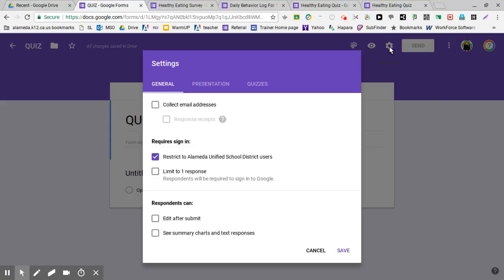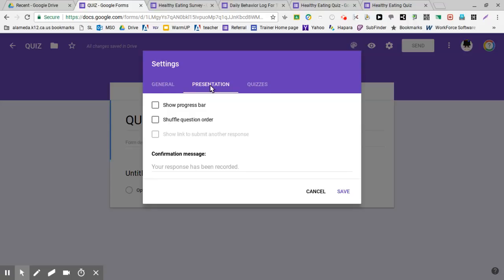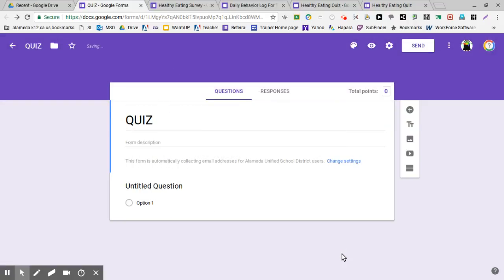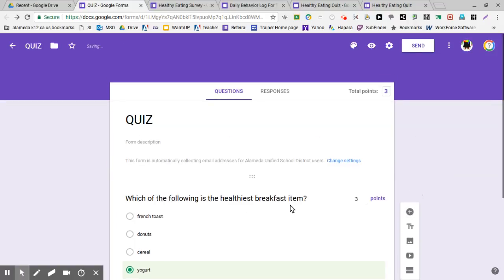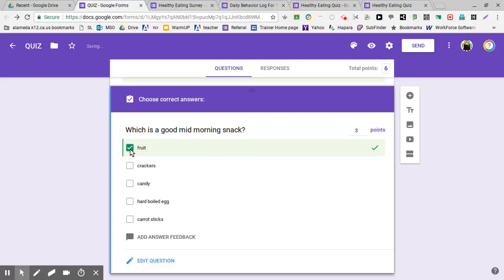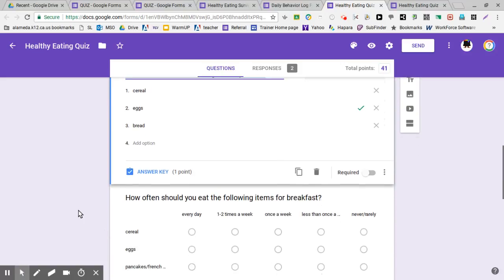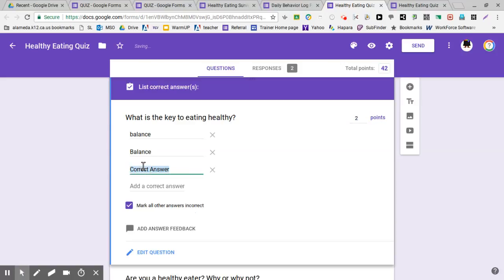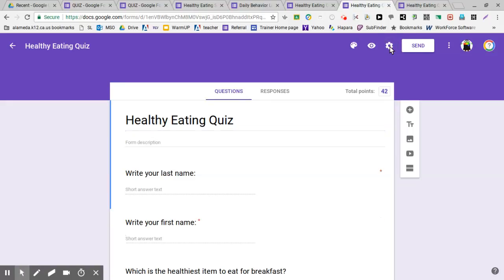Google Form as a Quiz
Using a Google Form as a Quiz